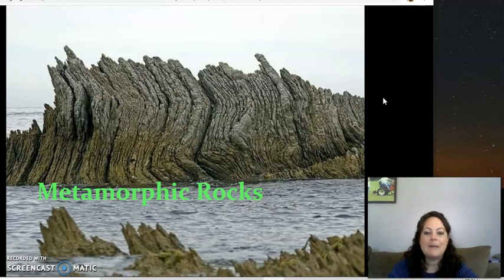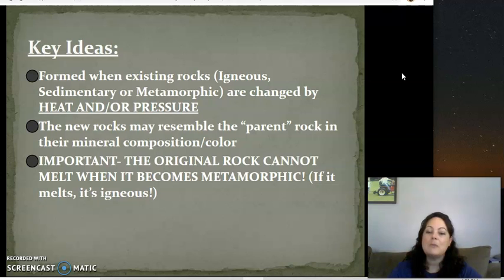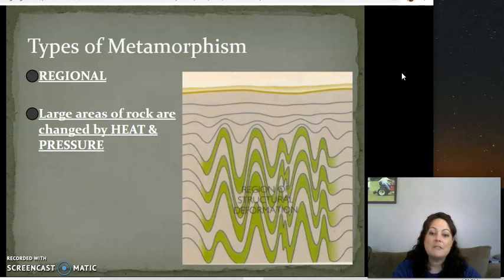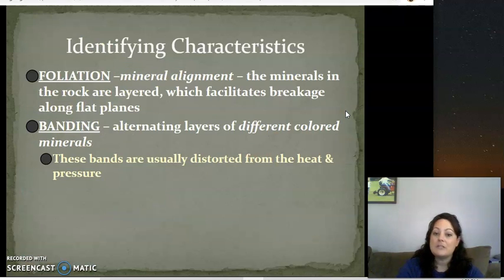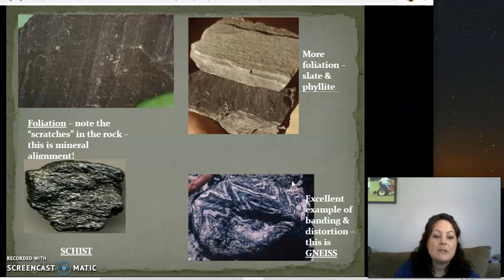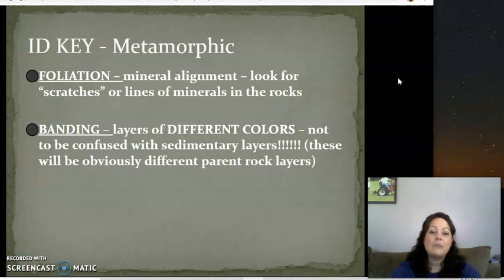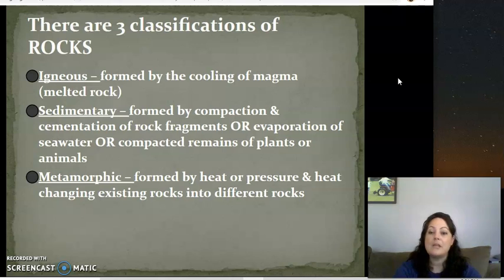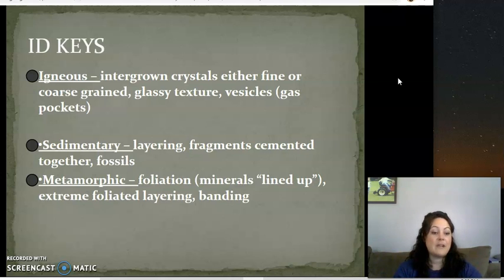Earth Science Metamorphic Rocks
Metamorphic type rocks and review